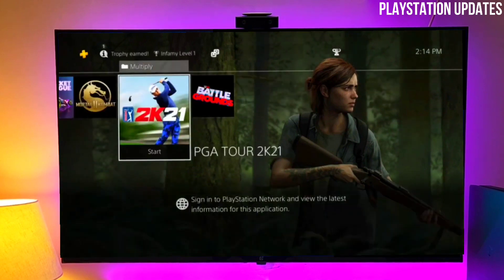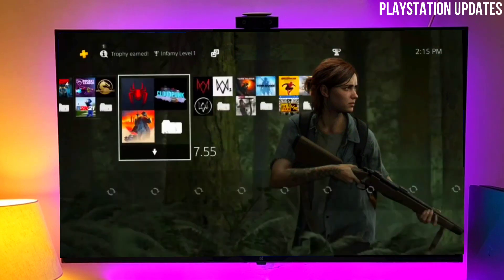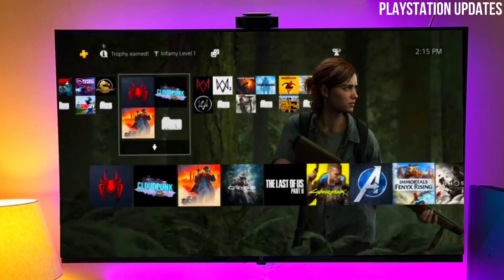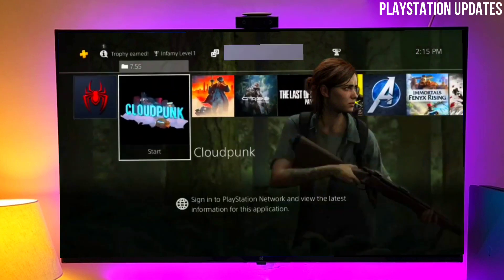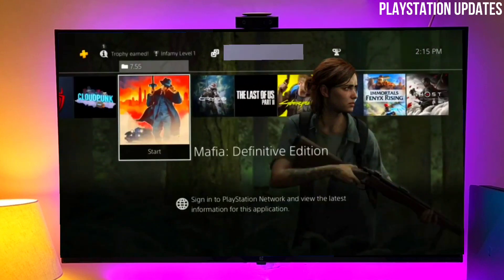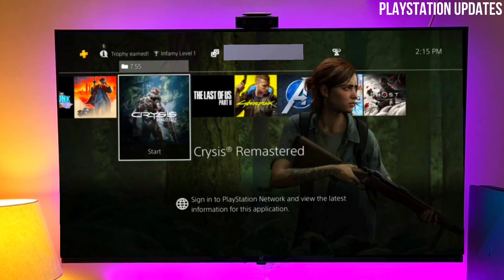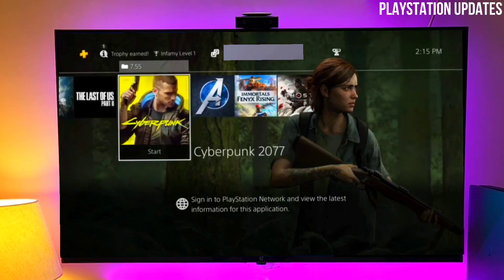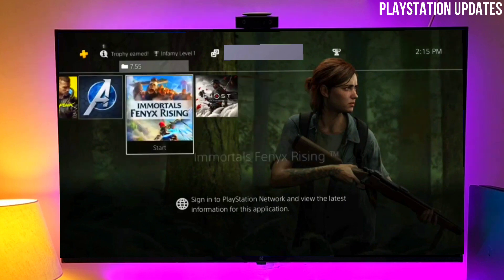PS4 9.03/9.04/10.01/10.50 Jailbreak with GoldHEN |How to jailbreak PS4 10.50